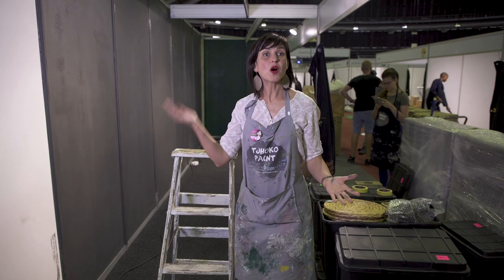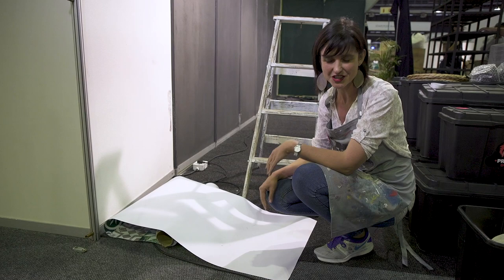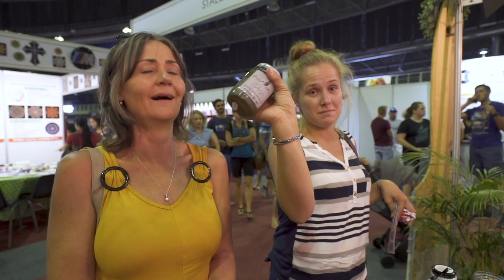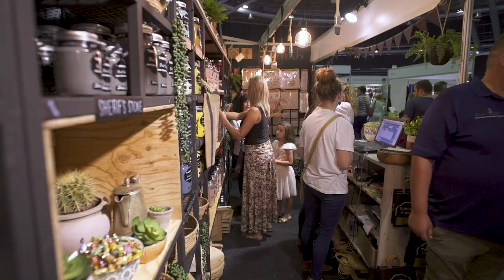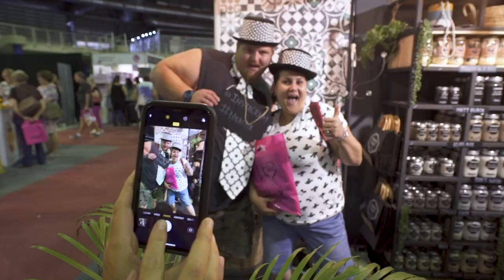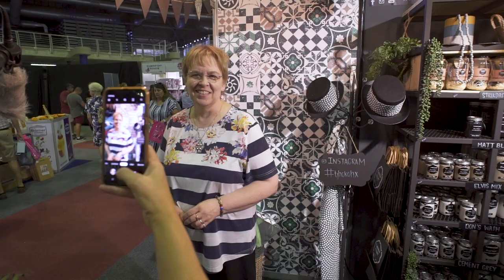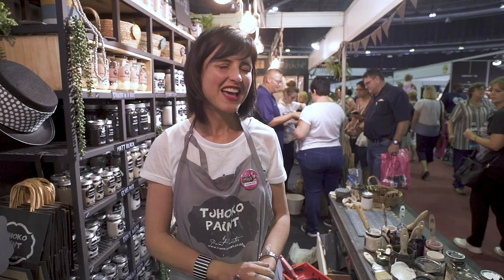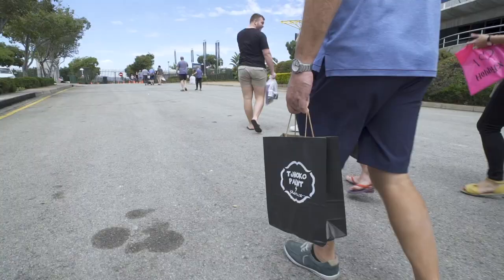Tjhoko Paint at Hobby-X 2020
See what happened at Hobby-X this year! Tjhoko Had a GREAT time!!